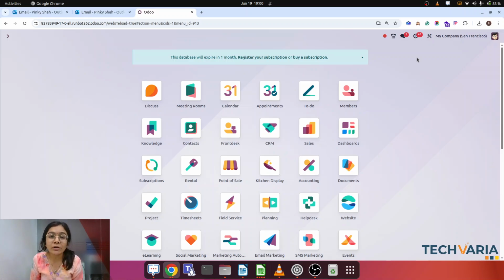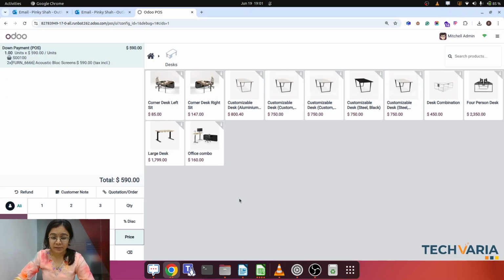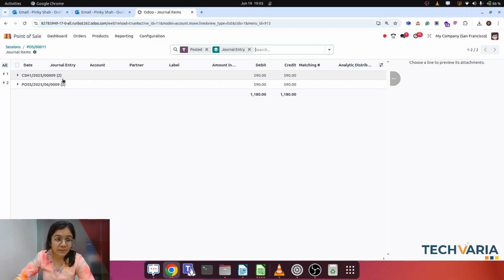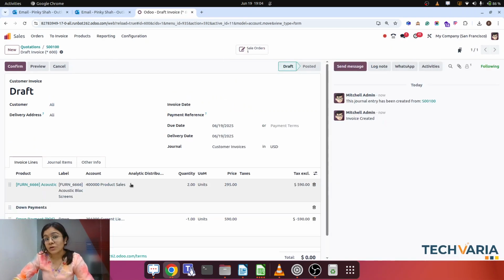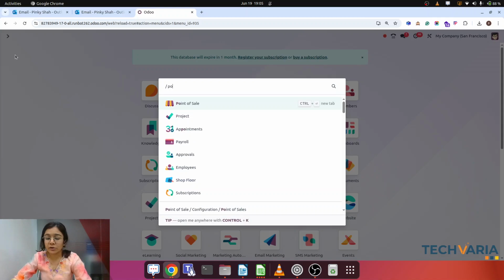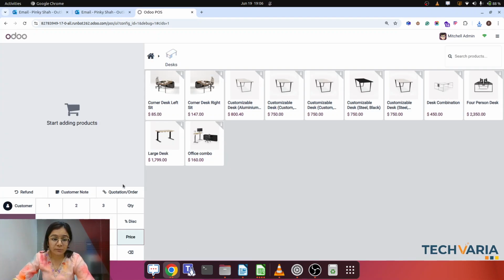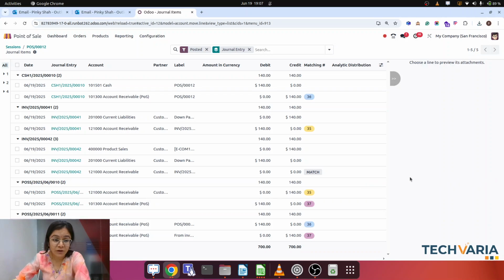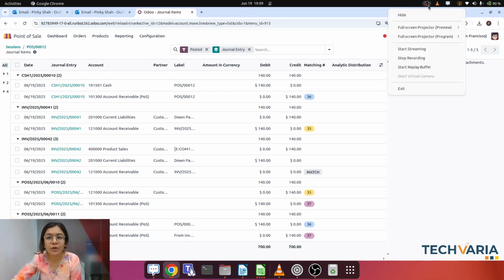Odoo 17 POS Down Payments Explained: How It Impacts Accounting & Why Final Invoicing Matters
Accounting Journal Entries for Advance Payments in POS – Odoo 17

Hello everyone!

In this session, we’ll walk through how Odoo 17 handles accounting journal entries when an advance payment is accepted through the POS system.

We’ll cover an important use case that often confuses users — especially when an invoice is not immediately generated at the time of payment.

✅ Key Points Covered:
💳 Advance Payment without Invoice(invoice for downpayment)
When a customer pays in advance through POS and no invoice is generated,
➤ Odoo automatically creates a journal entry:
Debit: Bank / Cash
Credit: Current Liabilities (e.g., Customer Advances)

📦 Final Settlement of the Order
Once the order is delivered (in Sales backend) or completed in POS:
➤ The previously credited Current Liability is debited
➤ Revenue Account is credited, recognizing the income

📌 Why This Matters:
Understanding this flow helps ensure your accounting stays clean and compliant, especially when POS orders and down payments are involved.